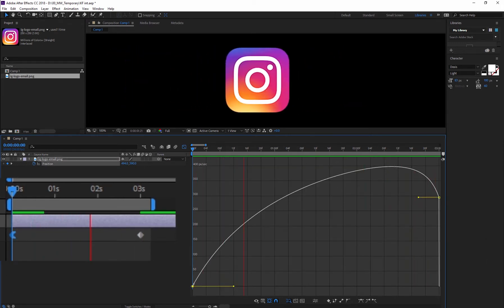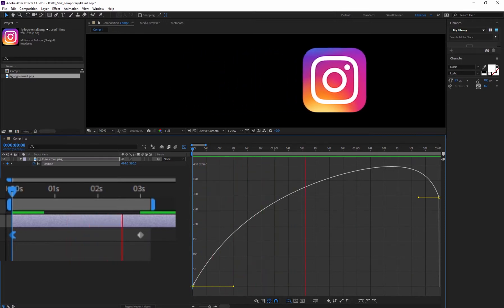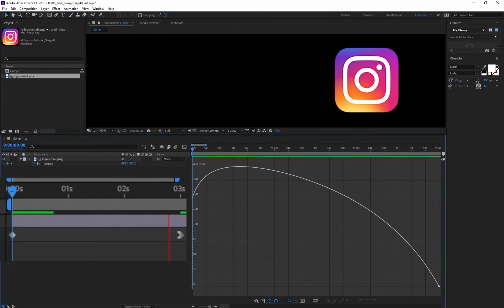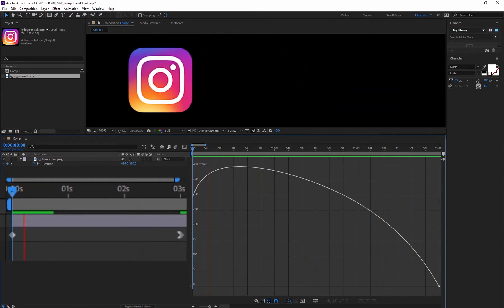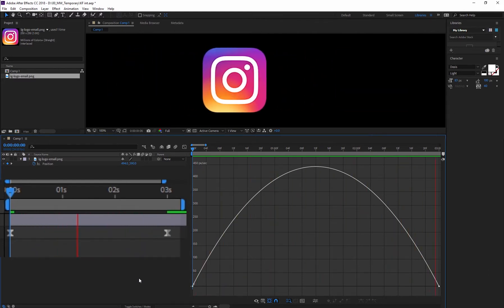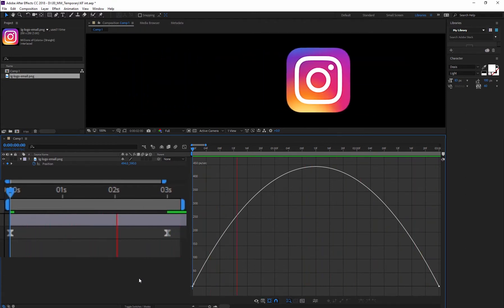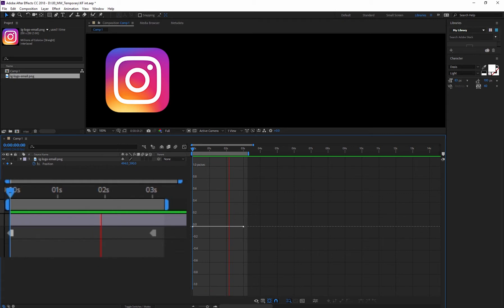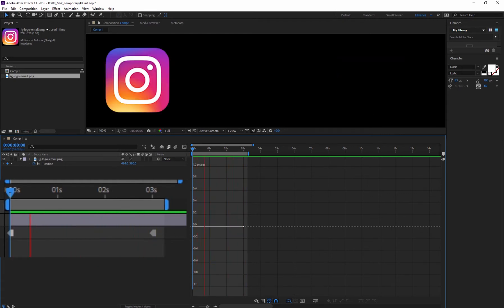Adobe After Effects keyframe interpolation explained in under a minute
Adobe After Effects keyframe interpolation explained in under a minute, for my Instagram "Explained in Under a Minute" series. Follow me on insatgram: tminus60